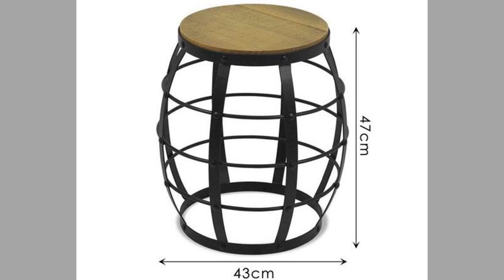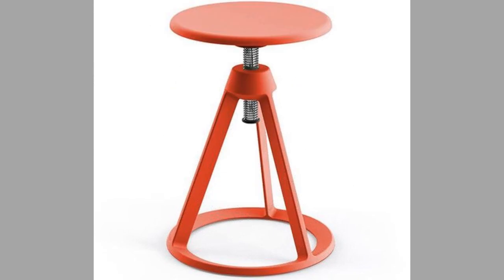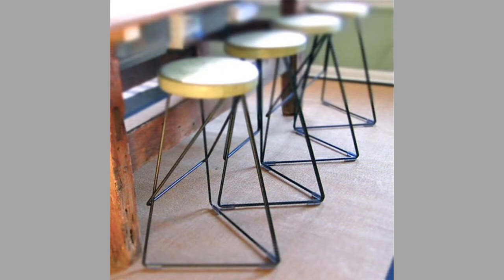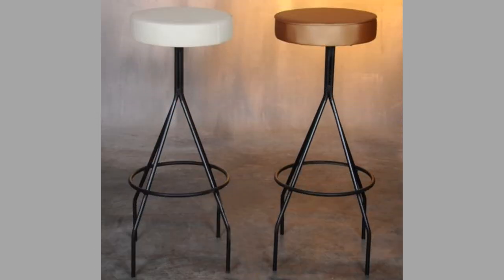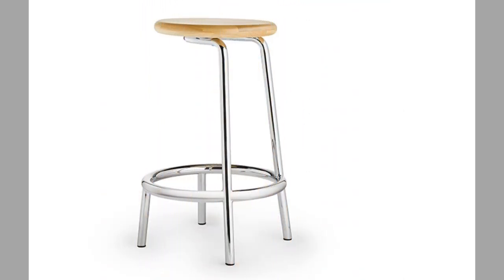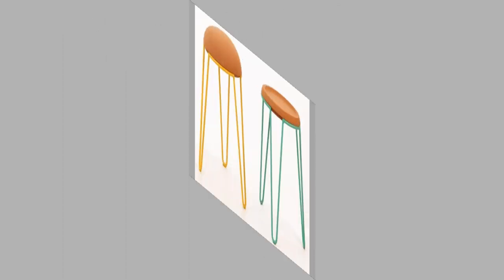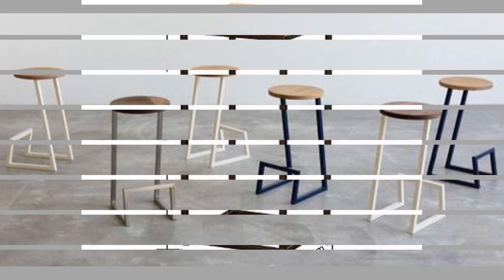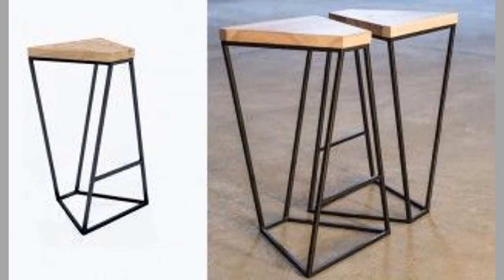Metal leg stool design ideas for home decor / Metal leg stool ideas for interior design ideas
This video contains a collection of Beautiful Metal leg stool design ideas which you can copy and duplicate at your own workshop. You can even turn these plans / designs in to a lucrative small scale manufacturing business. So watch the video until the end and choose an inspiring design for your next project.

If you are new to the channel and if you like what you see, please consider subscribing to the channel and smash the notification bell so that you will be the first one to be notified when we upload new videos.

You can use the following links to purchase products similar to the ones featured in this video;
1. Topeakmart Set of 5 Commercial Plastic Stackable Stools
2. Lavish Home Bar Height Stools-Backless Barstools with Hairpin Legs
3. DYH Metal Bar Stools Set of 2, Swivel Chocolate Kitchen Counter Stool by DYH
4. SIMPLIHOME Simeon 24 inch Counter Height Stool
5. Swivel Bar Stools with Backs Set of 4 Plastic Counter Height Bar Stools by Awonde
6. 25.6’’ Counter Height Bar Stools, Scratch Resistant Wooden Top & Sturdy Metal Legs by ODK
7. Kmax Lovely 30" Velvet Padded Bar Stools by K.MAX
8. Vintage Industrial Bar Stool-Rustic Swivel Bar Stool-Round Wood Metal Stool by QUANZHOU ENQUER TRADE LTD
9. Velvet Storage Ottoman Foot Rest, Upholstered Pleated Round Footrest Vanity Stool with Metal Legs by LUE BONA
10. Signature Design by Ashley Elissa Glam Faux Fur 16" Accent Stool with Gold Metal Legs, White by Ashley Furniture

Diy stools, bar stools can be made from metal. These metal stools have metal structures in a part of their construction. In this video, the diy stools with metal legs are considered. As metal furniture designs in general and stool design in particular have evolved with time beautiful and practical stool design ideas became widely popular. Although wooden stools are widely used wood stool tops with metal legs have gained popularity due to their sturdiness and moisture resistance. These metal and wood stool designs include shop stools, bar stools, step stools and some designs similar to the traditional milking stool. Metal stool design requires the designer to have knowledge on how to build a stool both in metal and wood so that he comes up with easy to manufacture but yet strong enough stools to bear the weight of the occupant. Metal stool ideas use some sort of joiner in their metal furniture design ideas. These include welded joints and bolted joints.